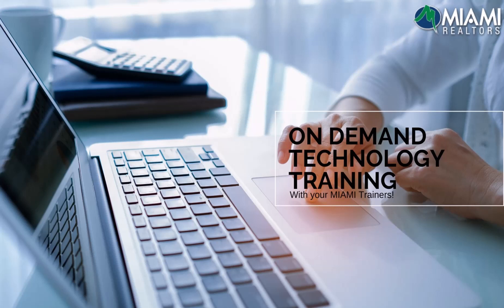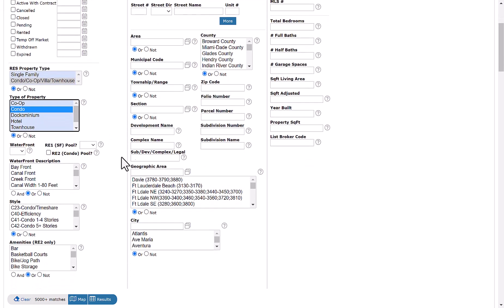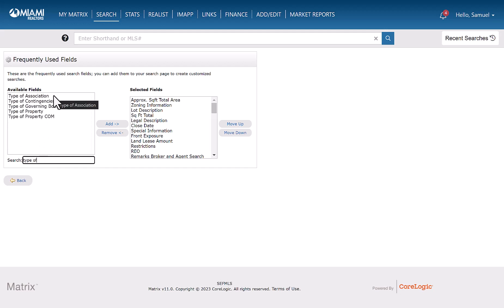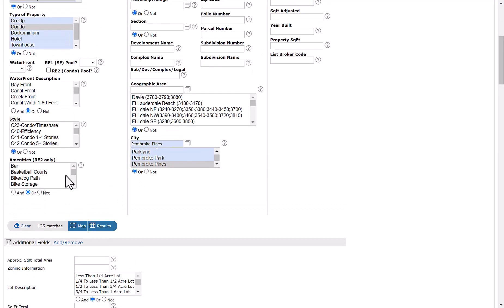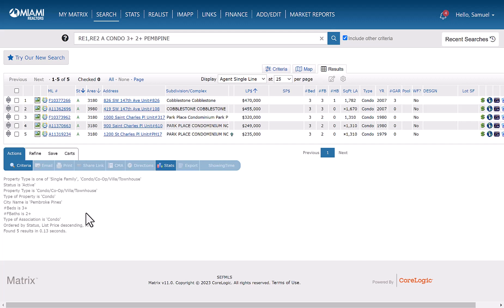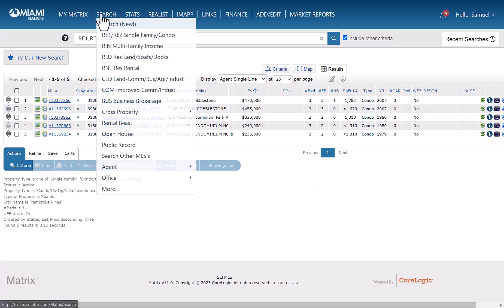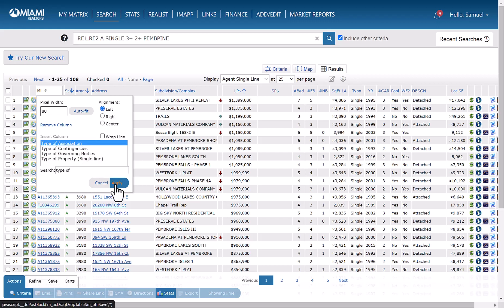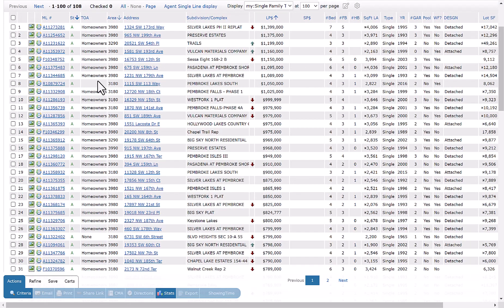Type of Association Searching and Customization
For our latest videos - sort from newest to oldest! We strive to always offer Simply More with MIAMI!